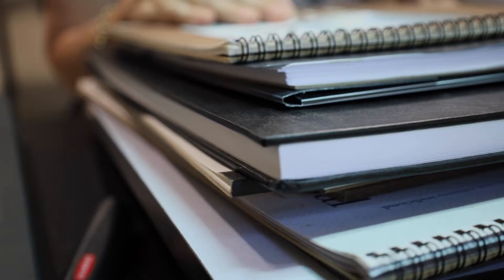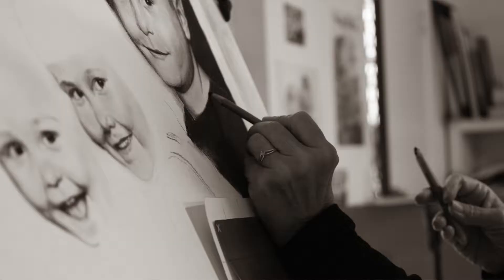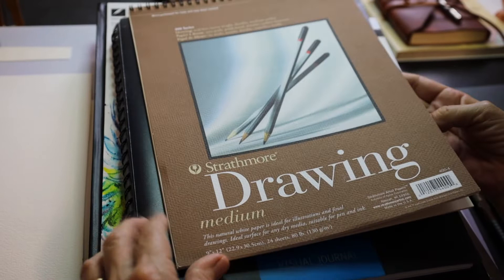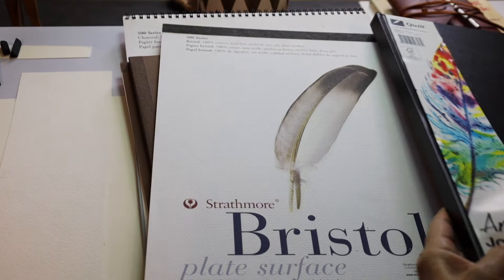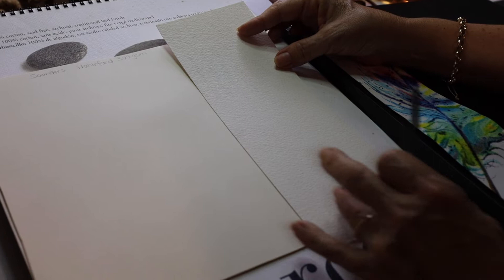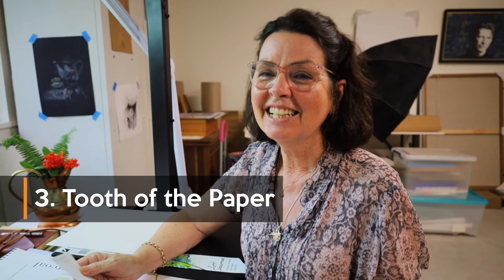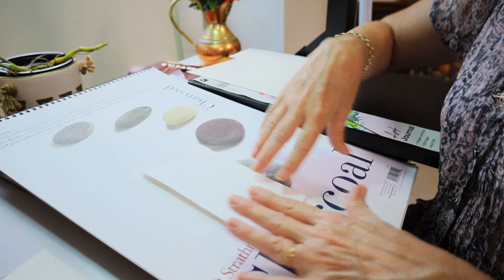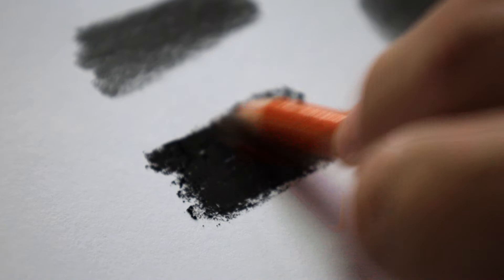Best Drawing Paper for Artists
Let's talk about the best drawing paper for artists! Learn the different types of paper and how they can benefit your drawing style.